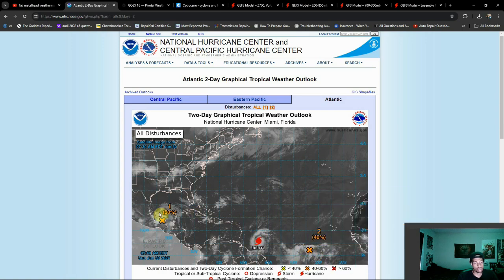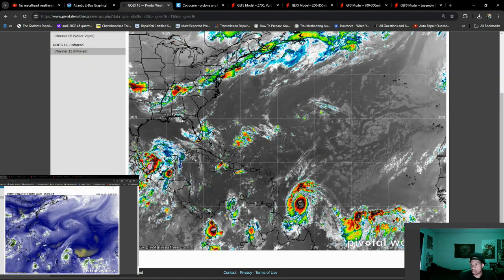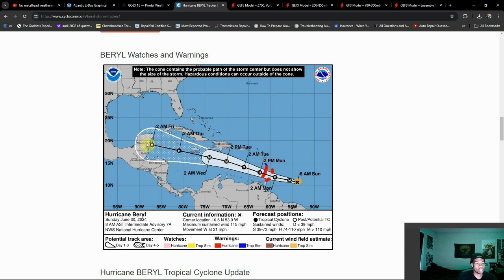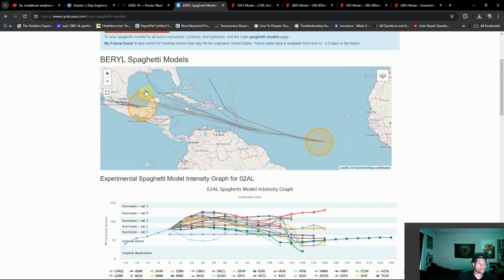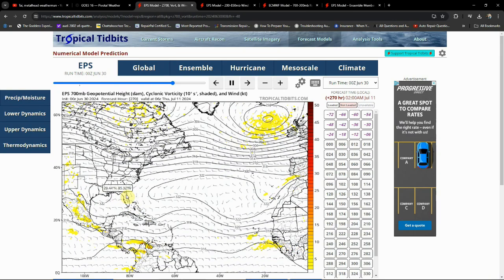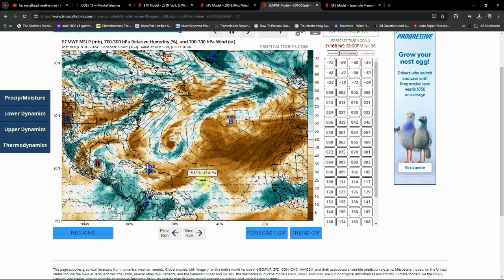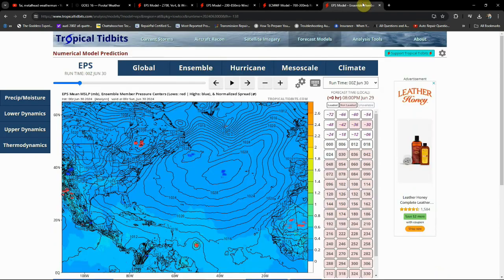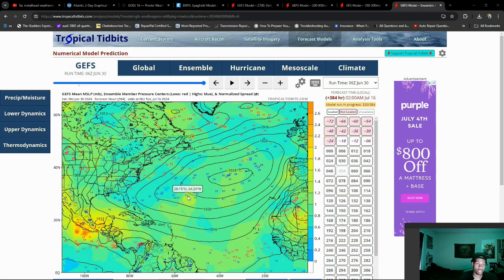Tropical Outlook 06/30/24 Beryl Now A Major Hurricane, Chris May Form Soon!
As we delve into our Tropical Outlook,  the hot topic of course is Beryl making major hurricane status, but we also have two other invest areas that can form into our next next named storm; Chris. To go along with current activity,  we also have to watch the tropics for what's next, as the rest of the Atlantic becomes more favourable for development.